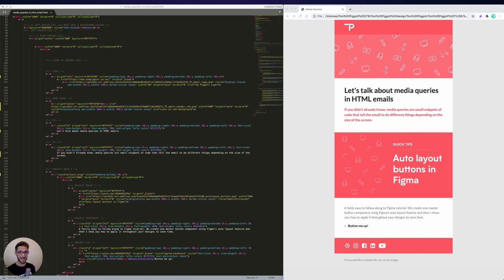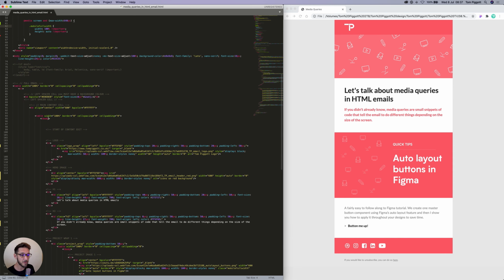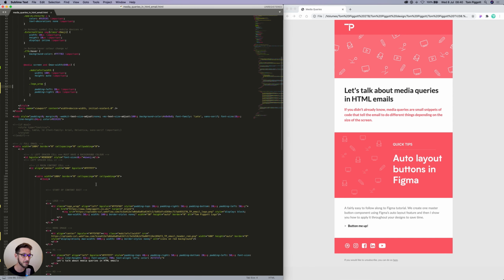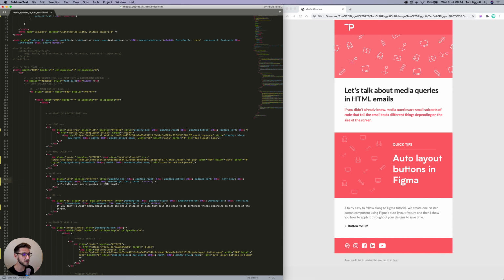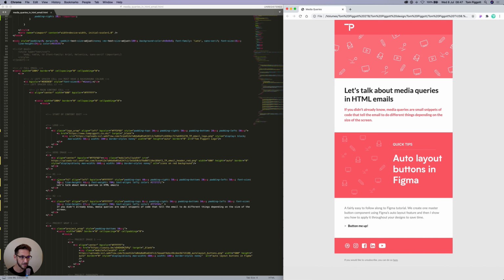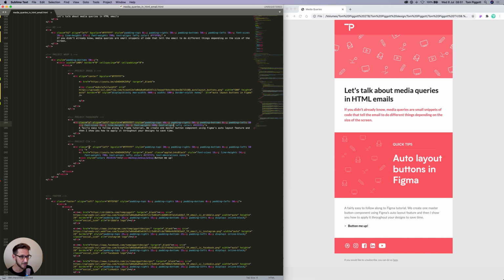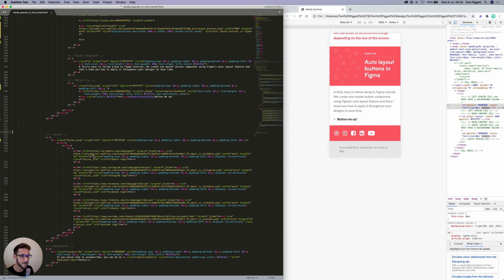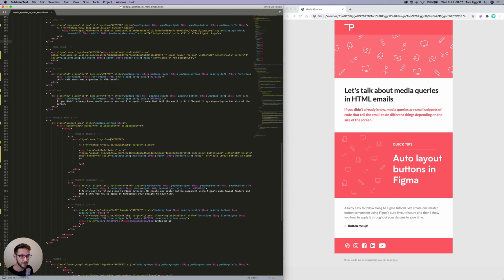Media queries in HTML email (mobile responsiveness)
Thank you so much for checking out my tutorial! In this video we walk through adding classes to tags and then changing their style properties when viewed on a smaller screen through the use of media queries.